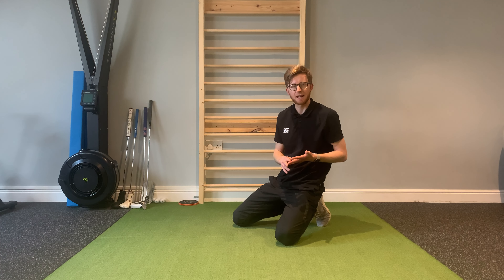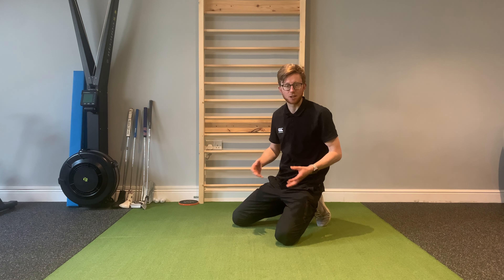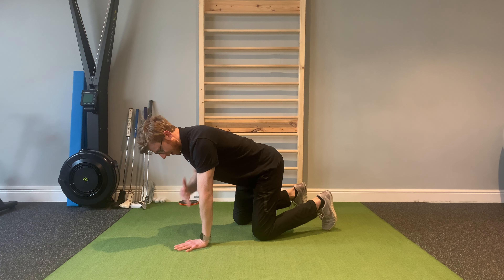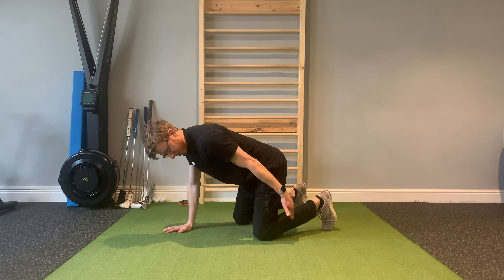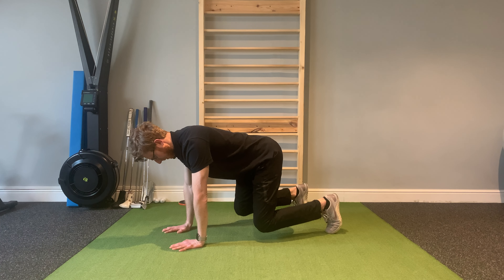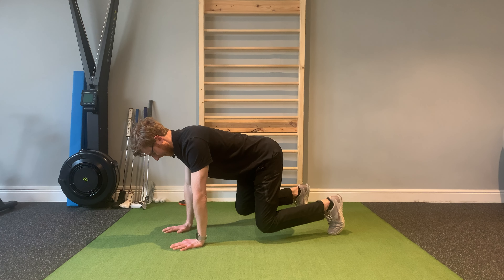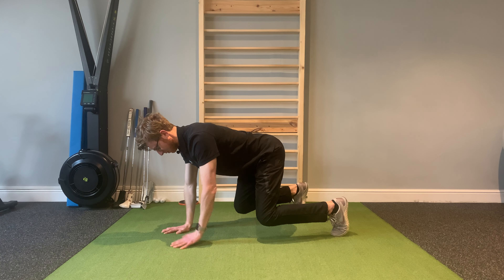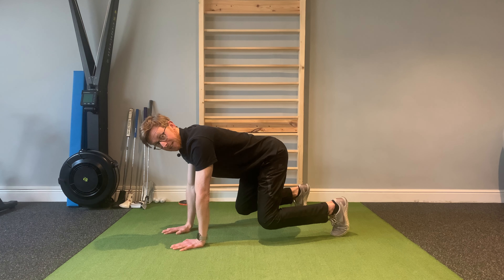How to Do a Quadruped Hold with Shoulder Tap